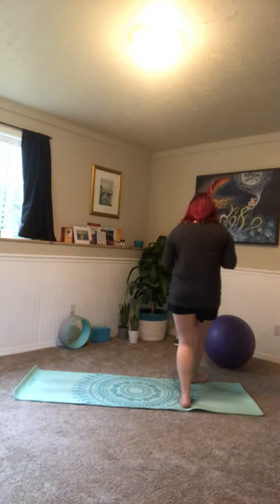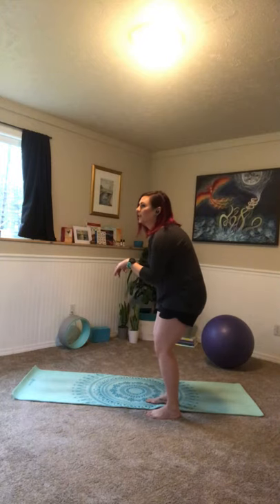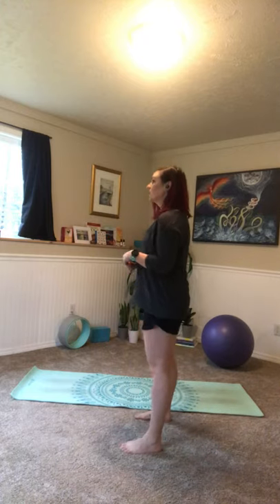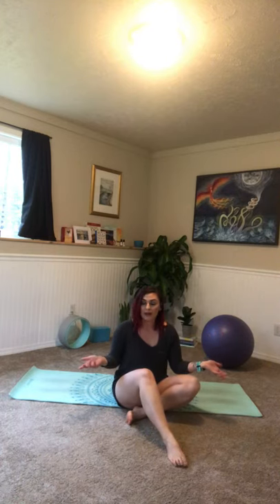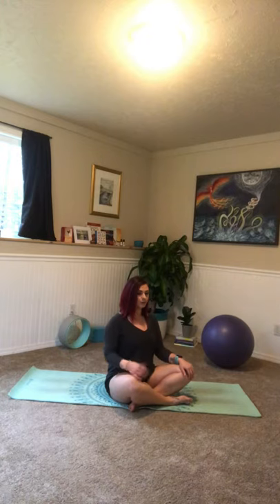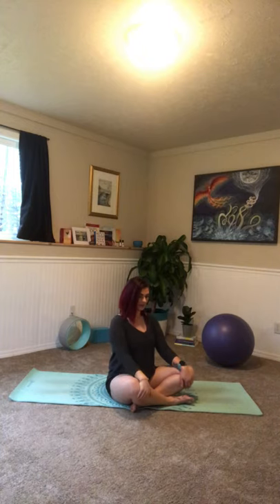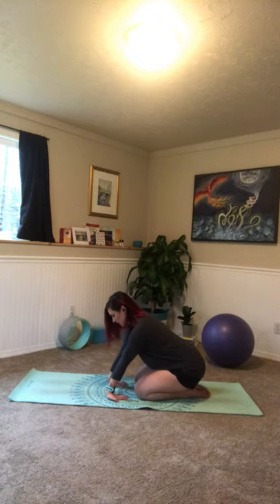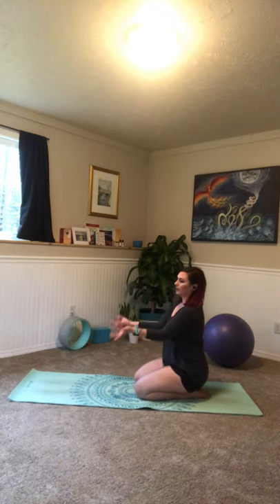15 minute TOS Morning Stretching: Upper Body Pain Relief Stretching // Catching Waves Yoga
I too have TOS and yoga has been my most used tool to put this condition in remission! I have avoided having surgery and am so thankful for that. I truly hope these sessions help you get some relief.

Namaste

If you feel inspired to donate because these sessions have helped you, below you will find links to do so. Know this a donation is not expected but is always appreciated.